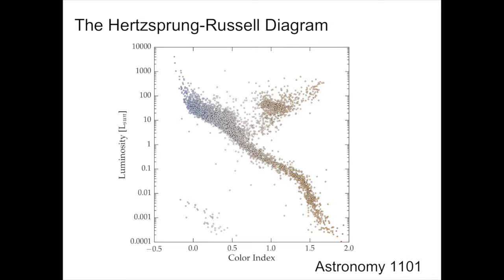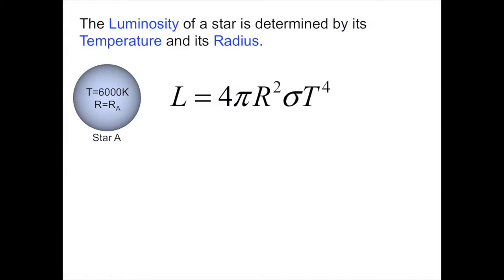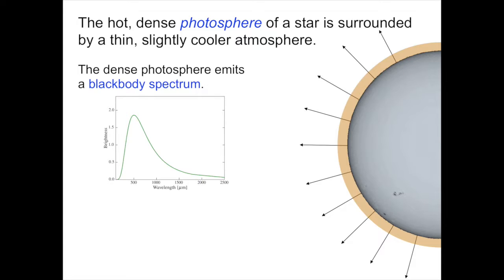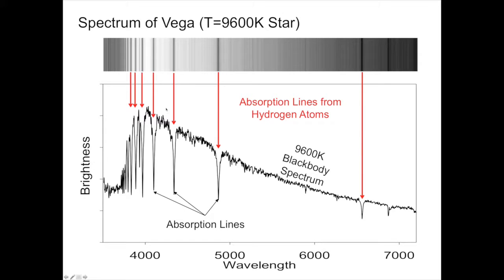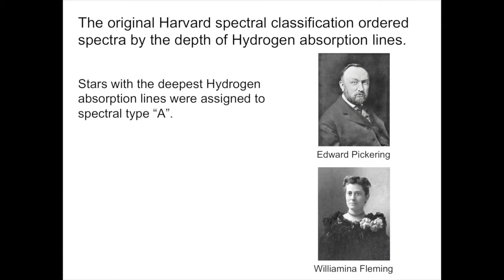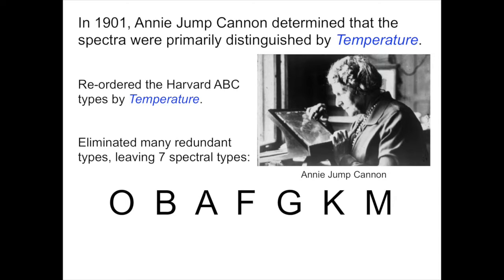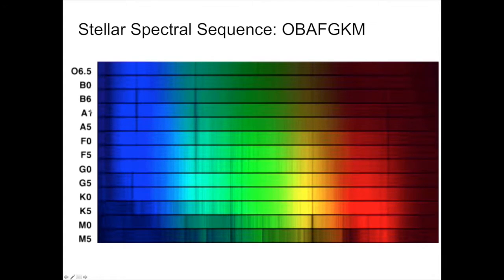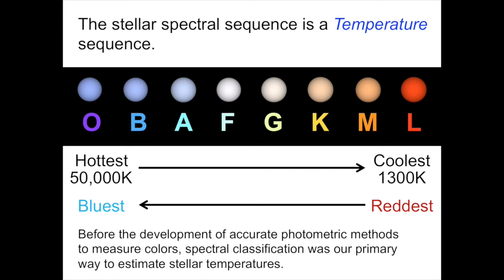16a - Hertzsprung Russell Diagram - Part 1